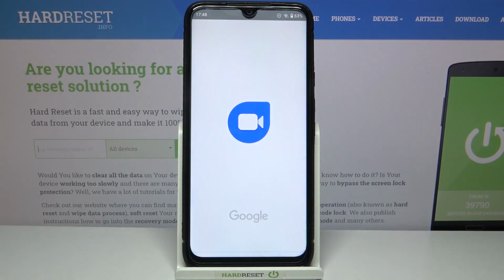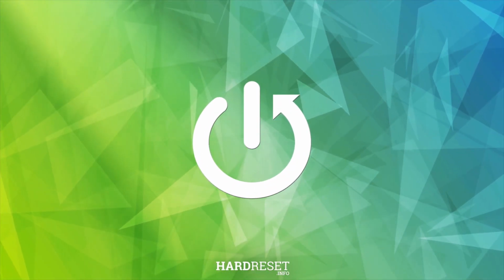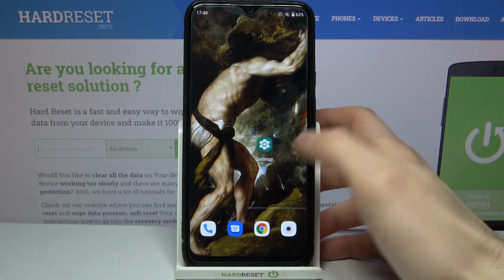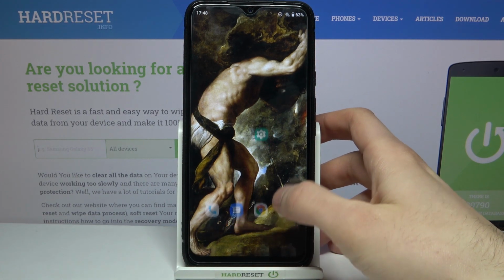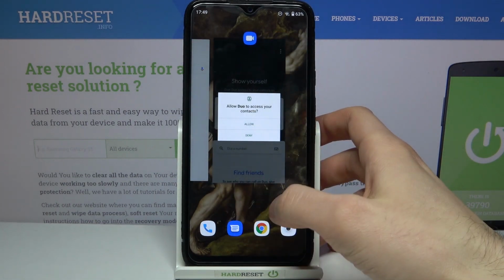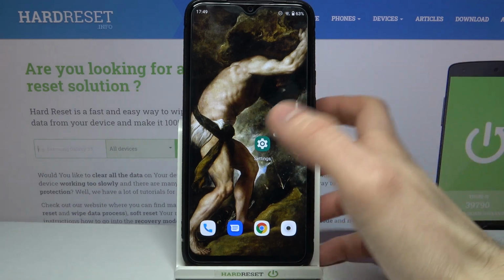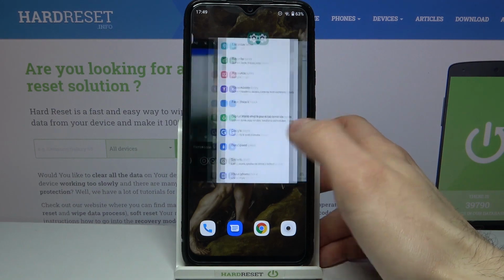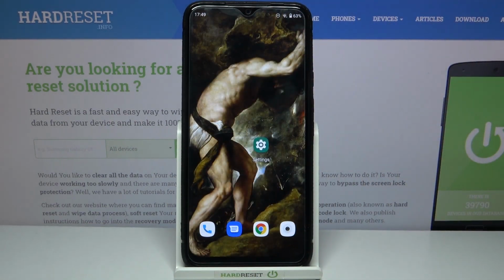Turn Off Running Apps on VIVAX Fly 6 - Background Apps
Find out more info about VIVAX Fly 6:
Welcome to our HardReset.Info YouTube channel! Watch our new video above and learn how to optimize your VIVAX Fly 6's smartphone and save its battery life by turning off its running apps in a split second. We'll show you easy step-by-step instructions to close individual programs in the Background Apps section or use the "Close All" button to turn off all of them at once. Take control of your VIVAX Fly 6 phone and make your phone usage smoother!

How to turn off Running Apps on VIVAX Fly 6? How to switch off Background Apps on VIVAX Fly 6? How to deactivate Apps on VIVAX Fly 6? How to turn off Applications on VIVAX Fly 6?